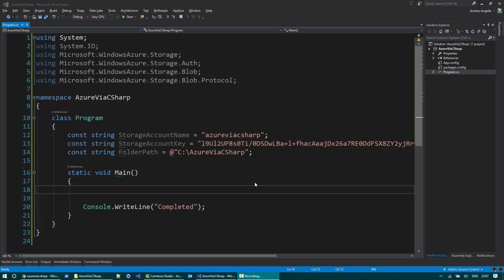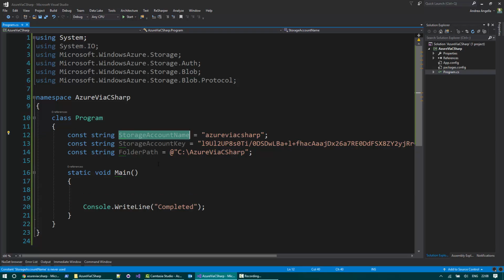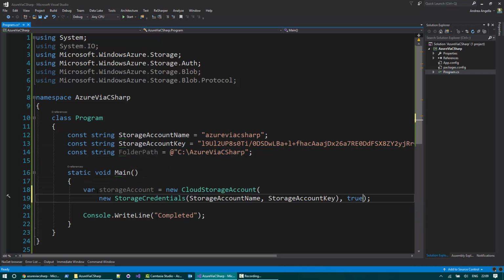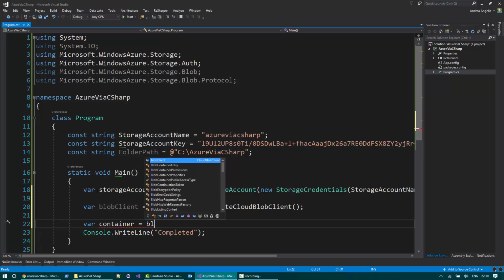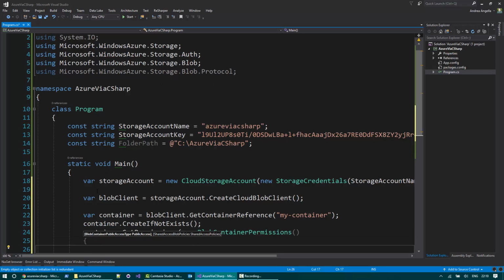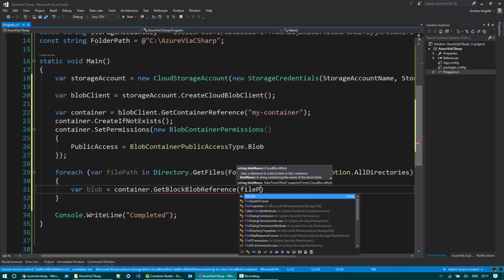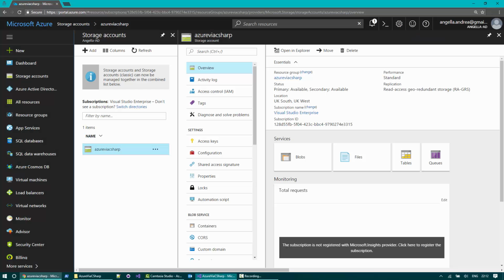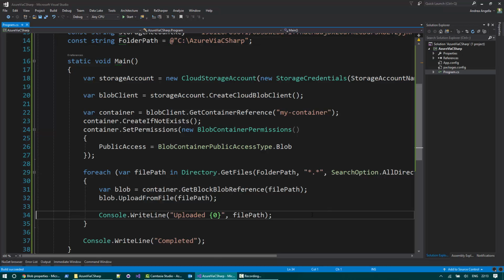Azure via C# - Create Azure Blobs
Azure via C# - Create Blobs

Learn how to create Azure blobs using C# and upload your files to the cloud.